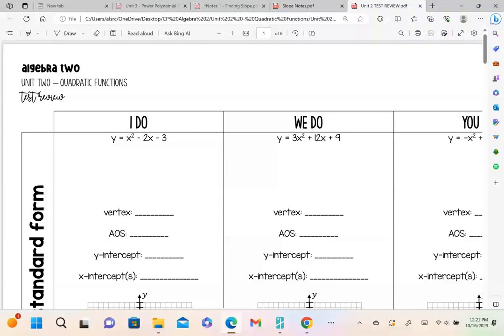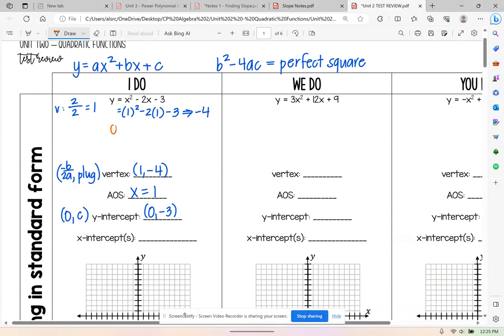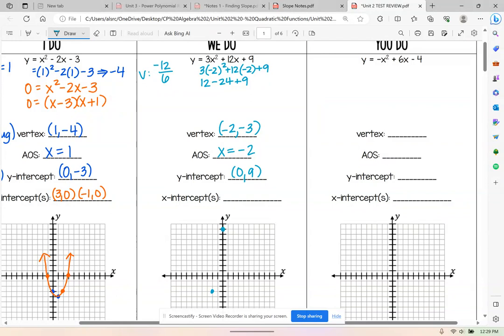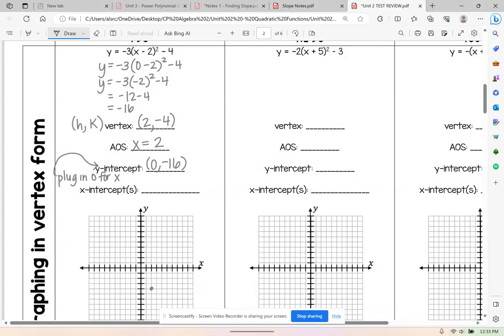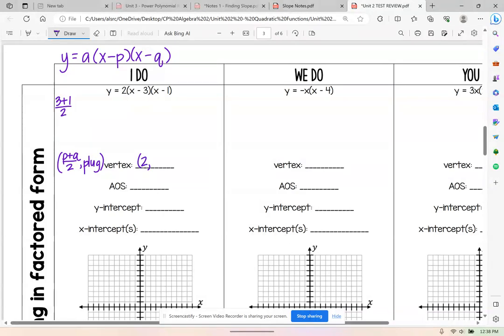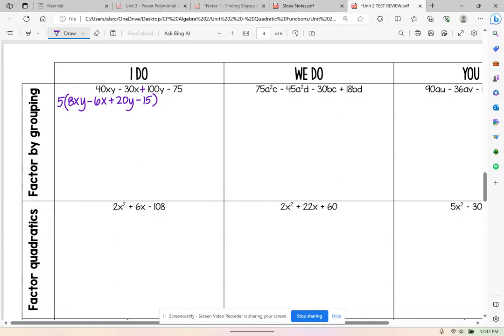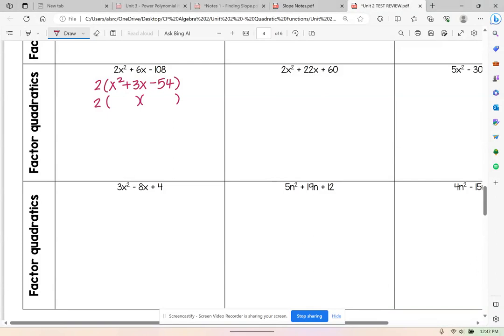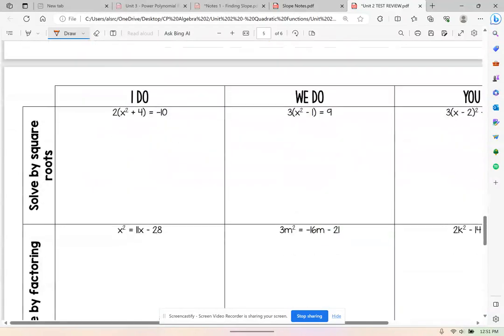Review Part 1